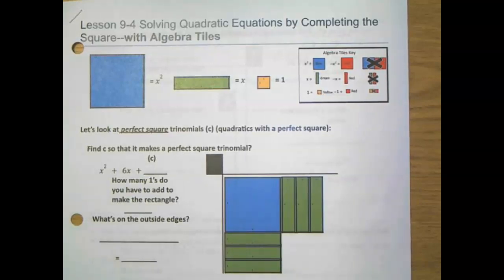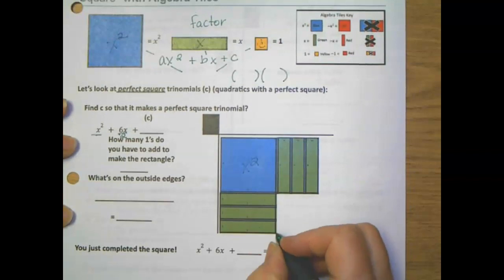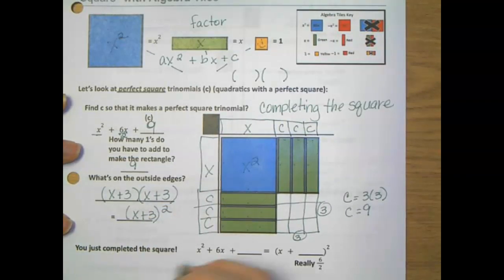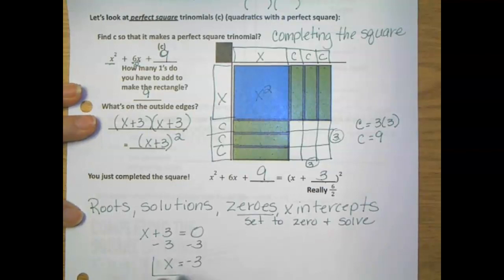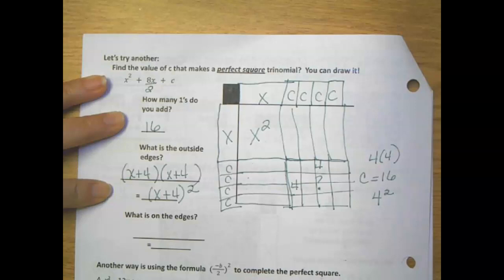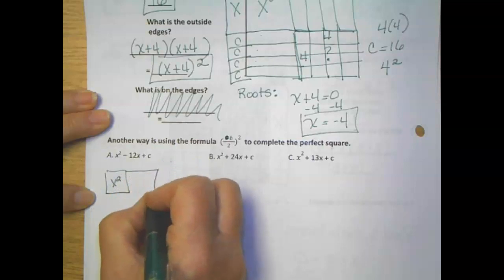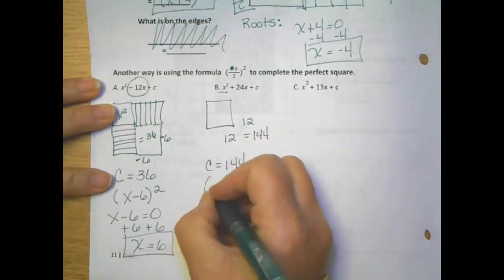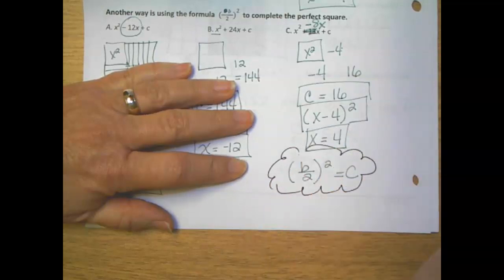9-4 Completing the Square